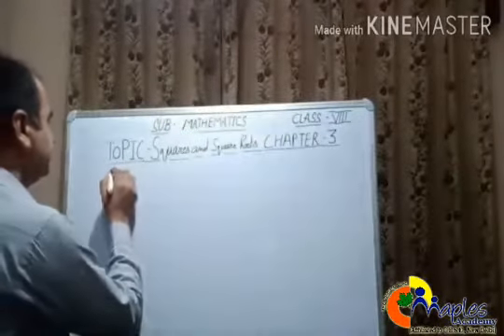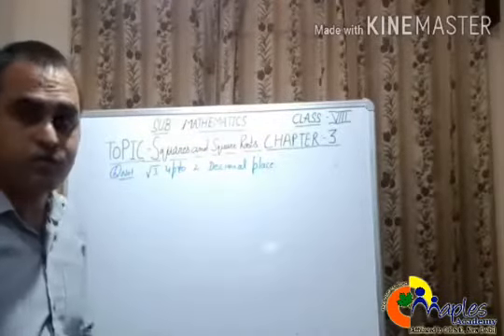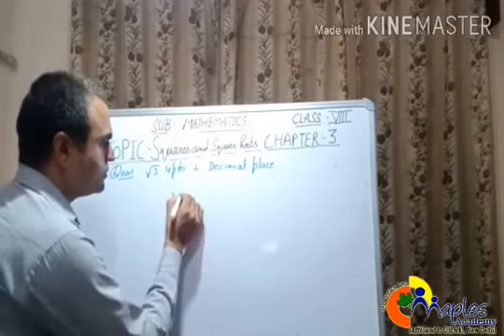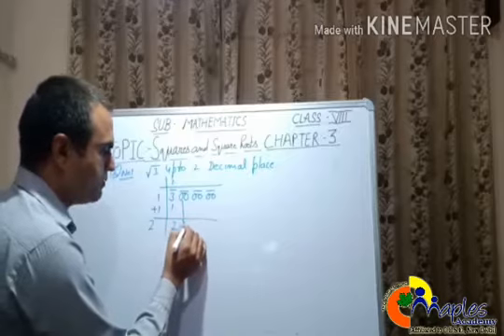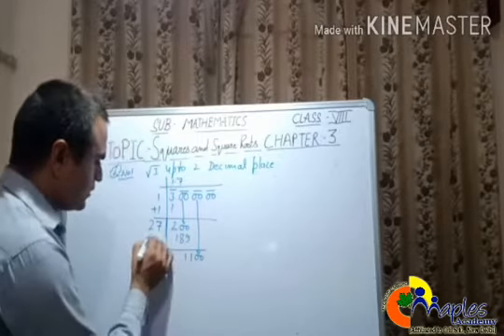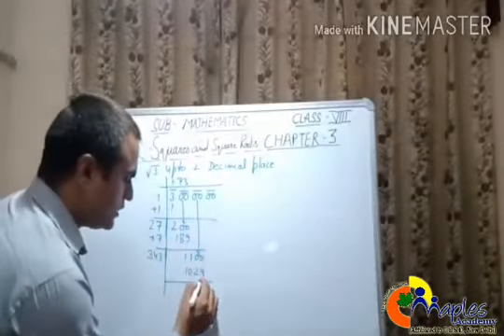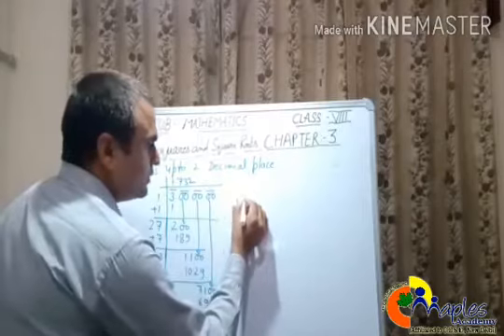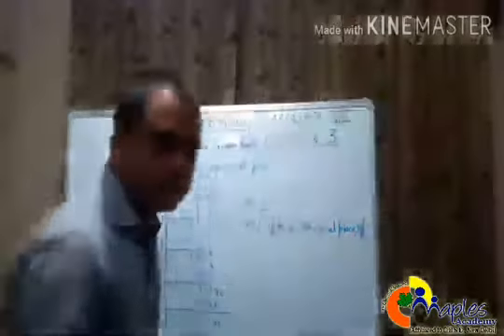Class 8th Maths Chapter 3 Square and Square Roots Chapter Video 3